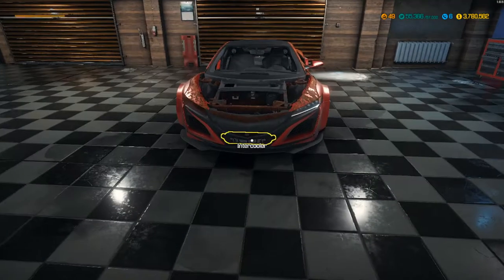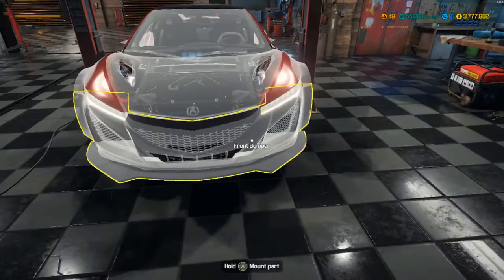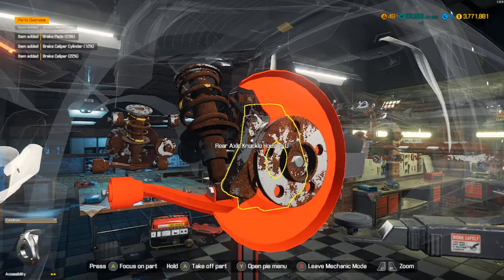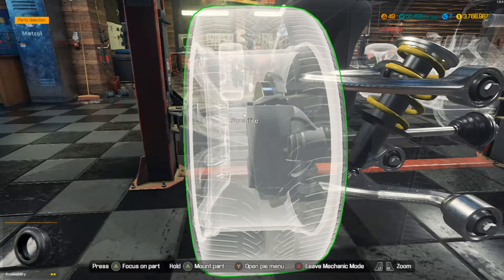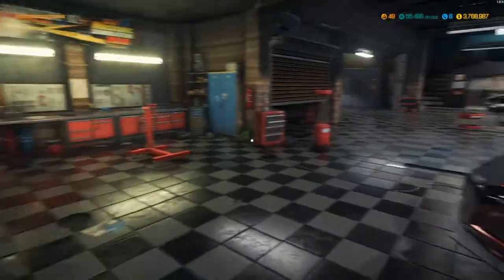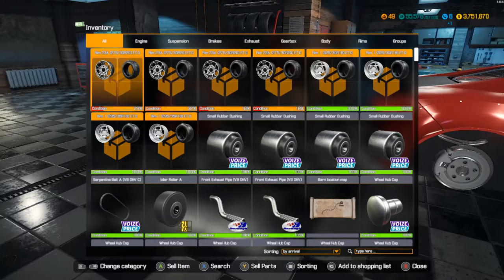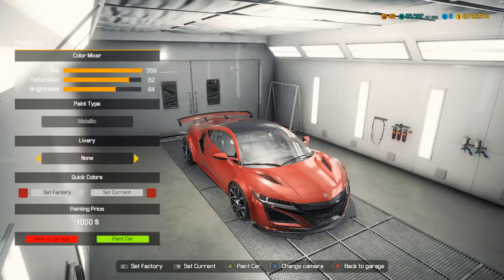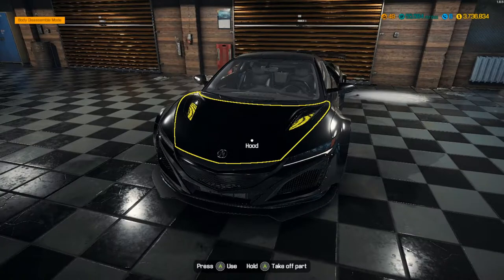Junkyard Rebuild #1: 2017 Acura NSX Widebody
This is the first video of (hopefully) the junkyard find and rebuild series! I know the audio is a bit loud for the game and that has been adjusted. Hopefully you enjoy!